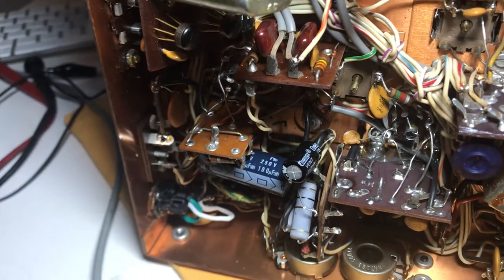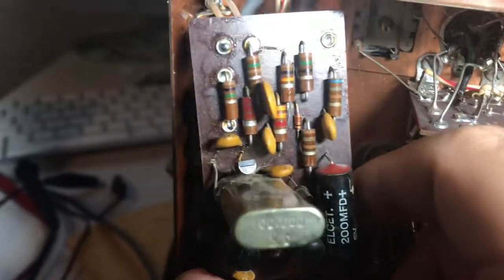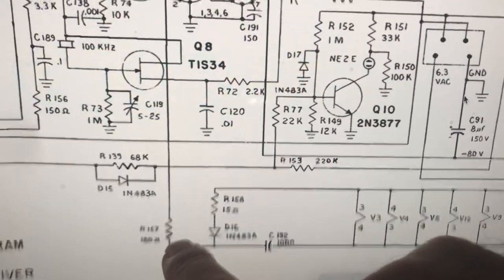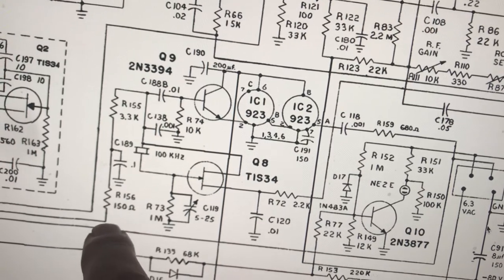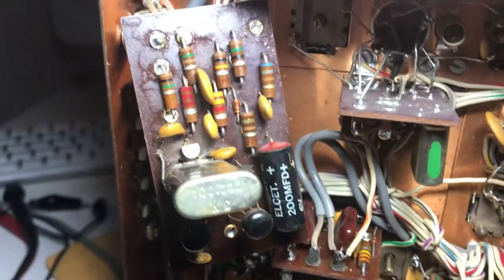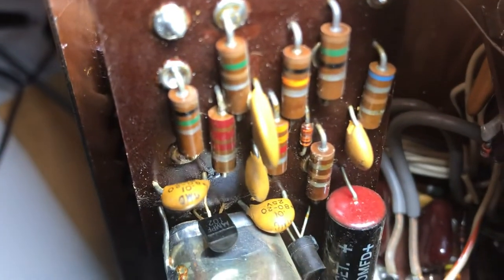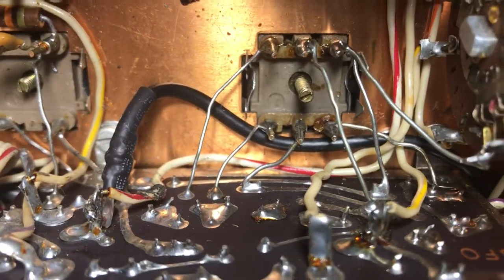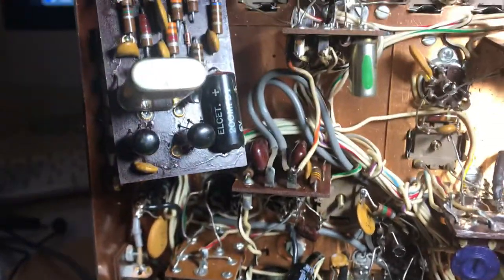Drake R4B calibration 100KC crystal calibration board no signal